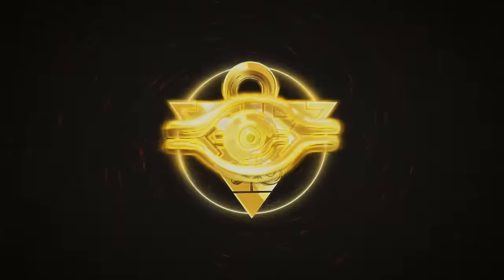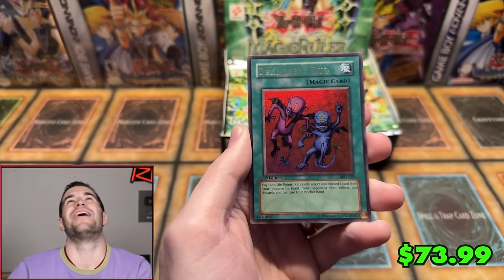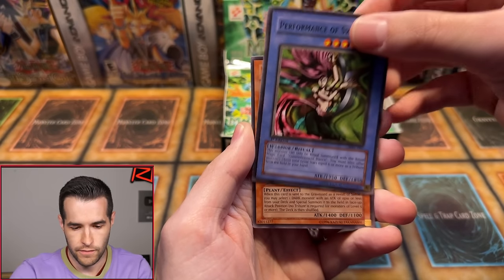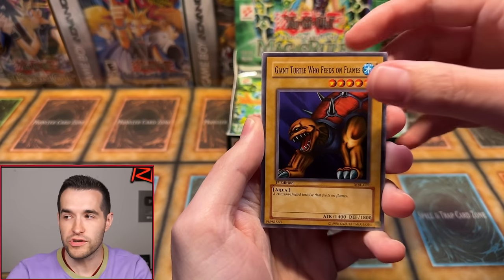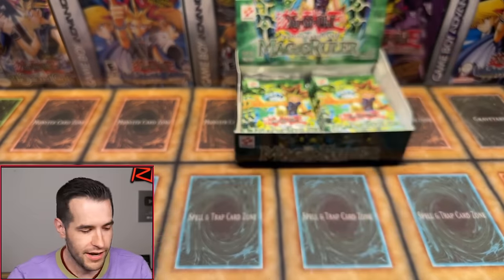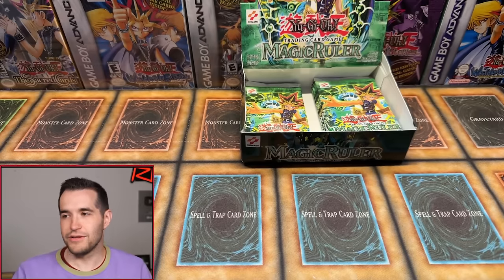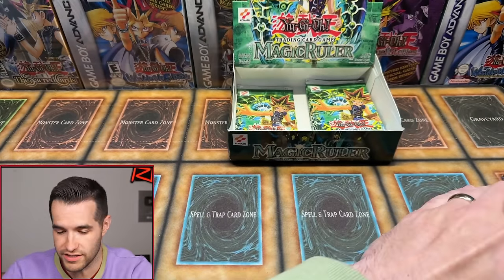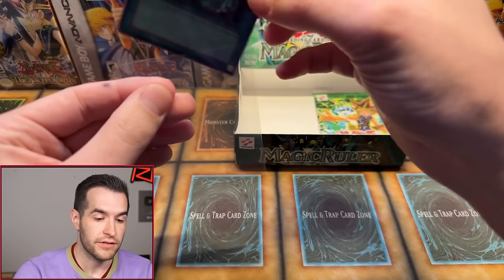ORIGINAL 1st Edition 2002 Magic Ruler BOX OPENING!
I Will Be Opening A Retro Pack 2 Box AND Light Of Destruction 1st Edition Box AND Giving Away A GHOST 1st Honest This Thursday At 5 PM Central On Whatnot! Get $15 Free Credit when you use my link as a new user!

RUXIN2023

➤TCGPlayer Link!